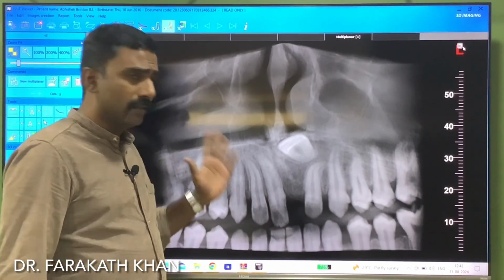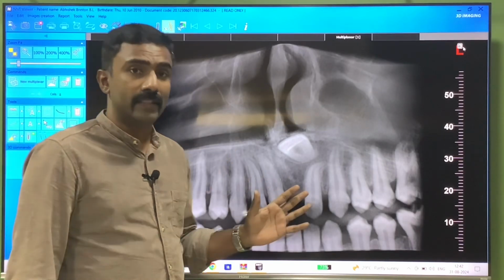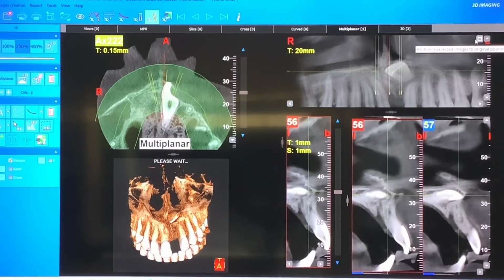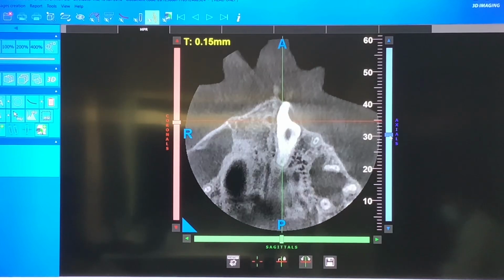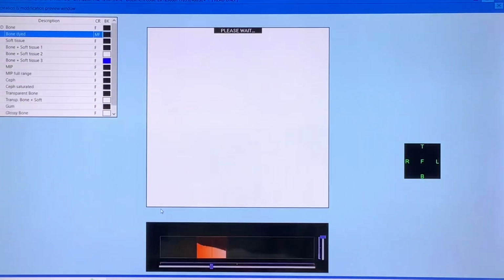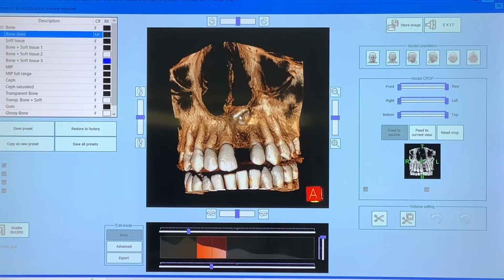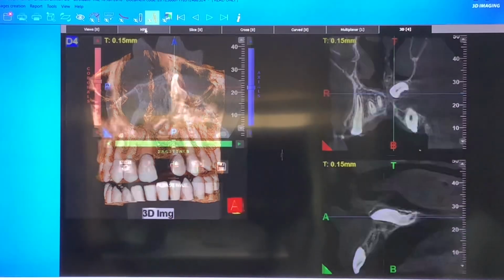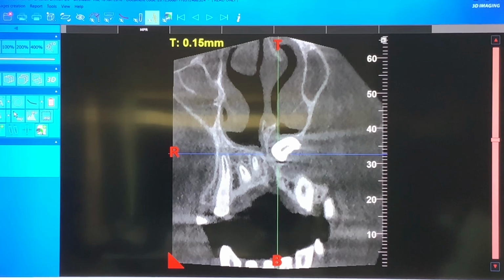CBCT showing impacted tooth below the nasal floor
Hello viewers, In this video Dr. Farakath has shared a CBCT image of impacted tooth , located below the nasal floor.